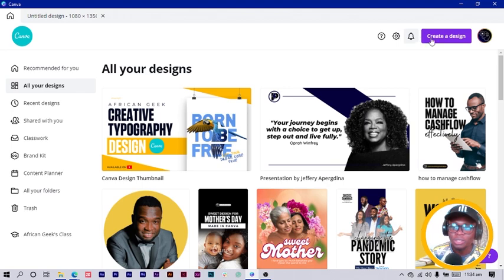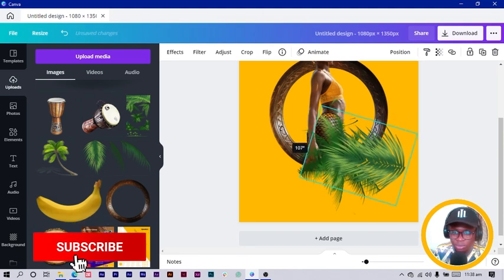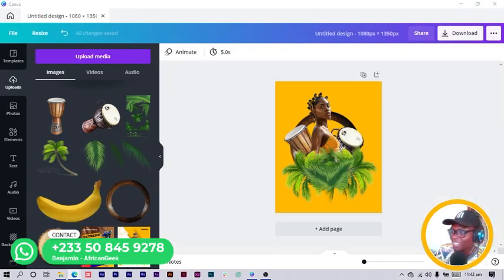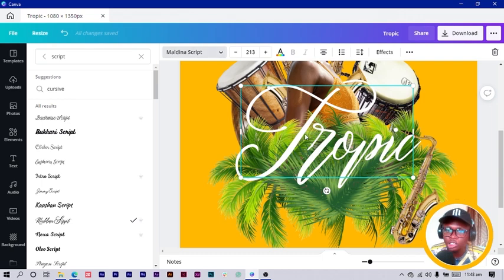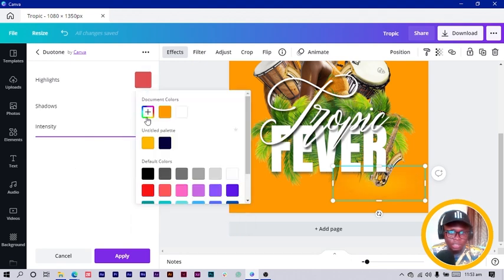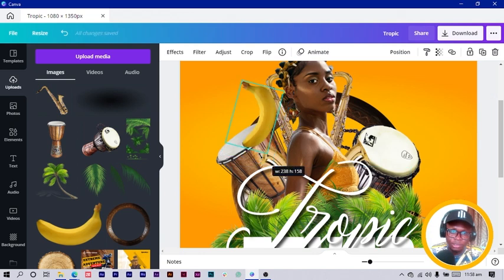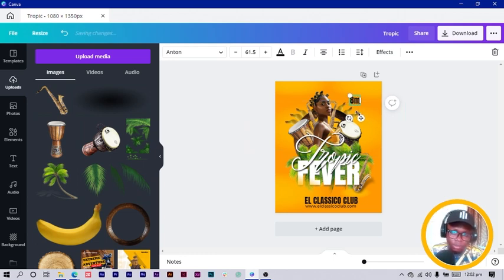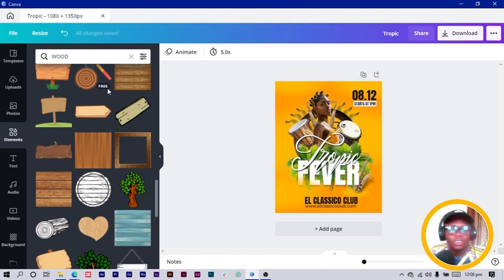Advanced Canva Tutorial | Design a Caribbean Party Event Tutorial in Canva | African Geek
In today's canva tutorial, we are going to be designing an amazing Caribbean party event poster in Canva. All step-by-step actions to create this fantastic design is provided in this Canva tutorial.